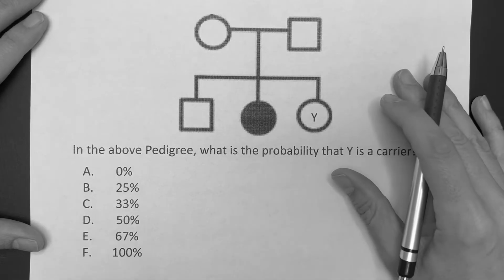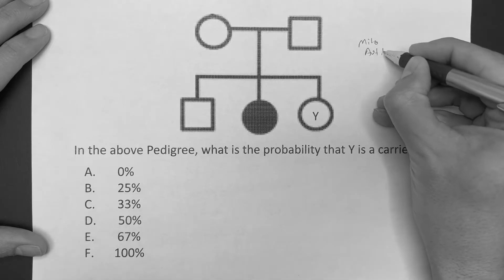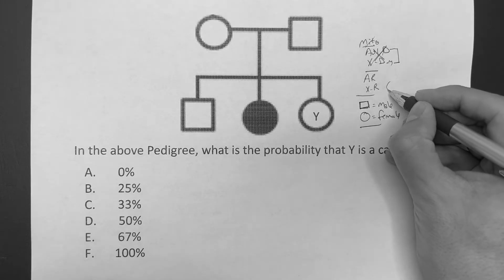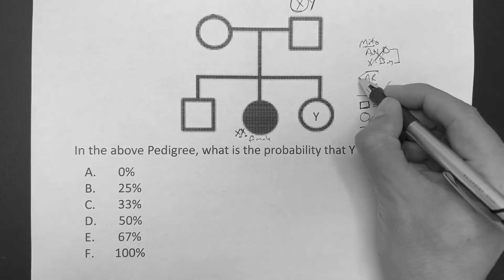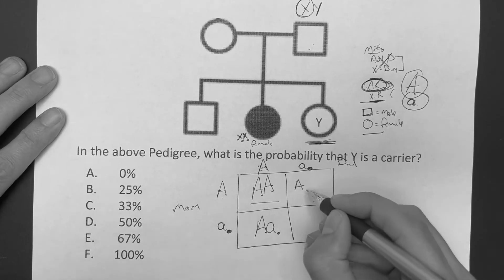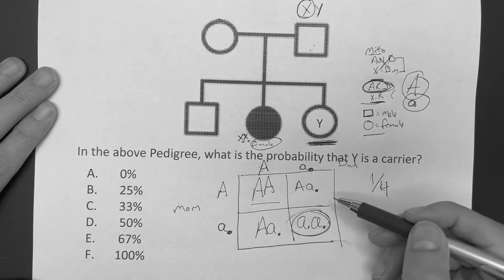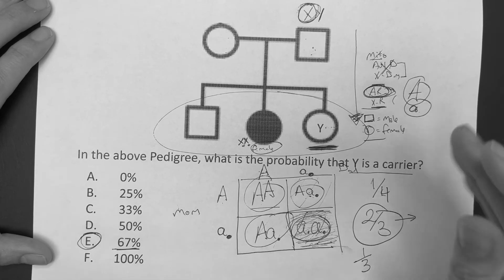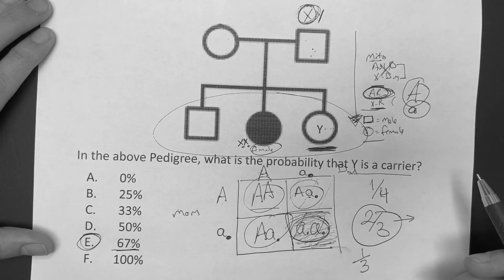TEST YOUR KNOWLEDGE OF GENETICS AND PEDIGREE. DON'T SKIP OVER THIS VIDEO